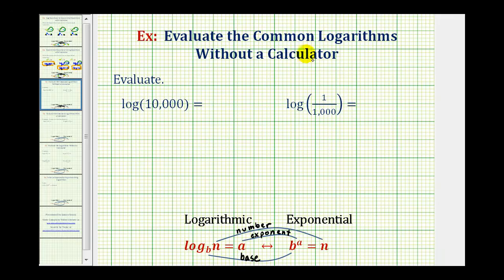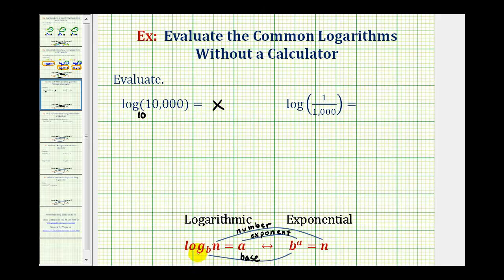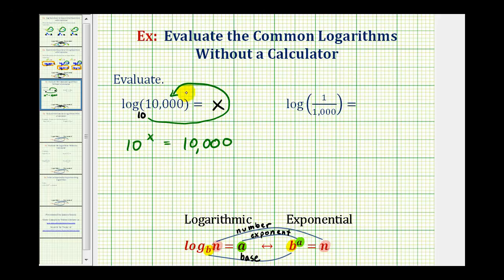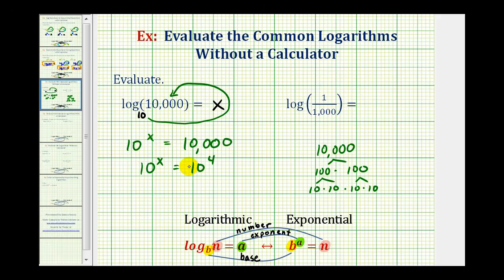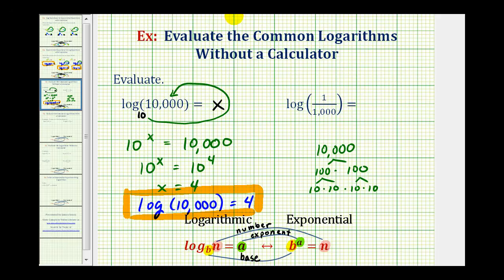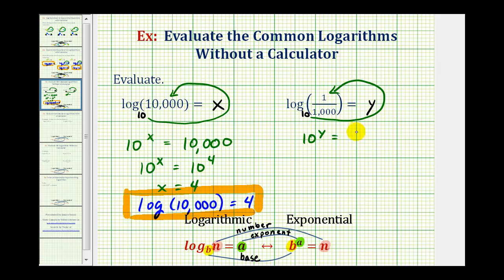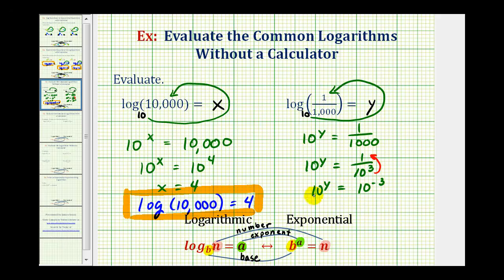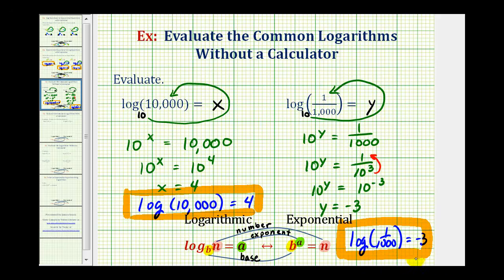Ex: Evaluate Common Logarithms Without a Calculator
This video explains how to evaluate common logarithms without a calculator and write the result as an exponential equation.